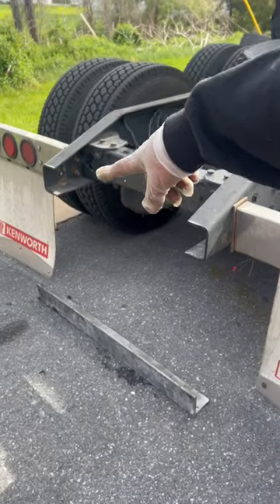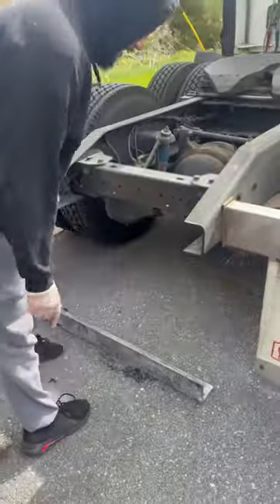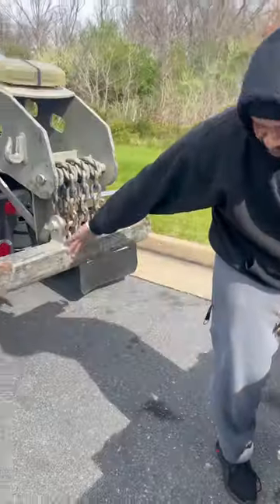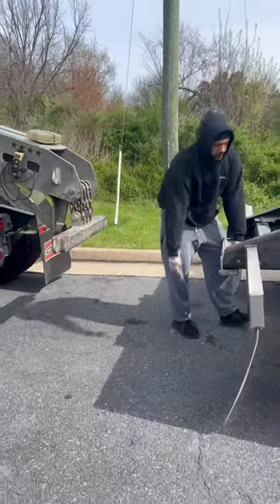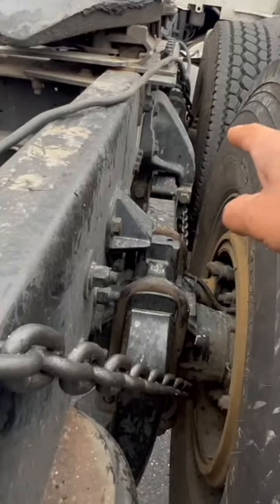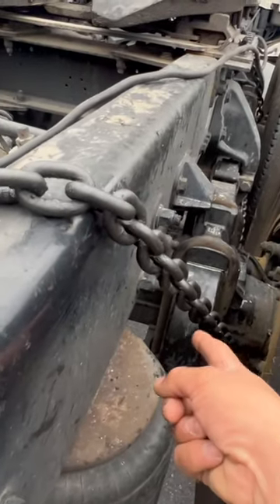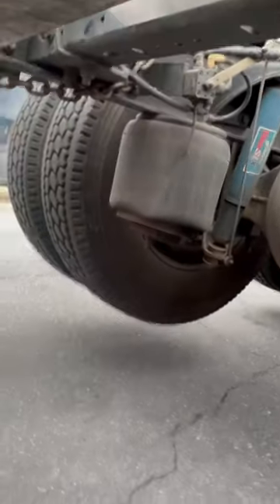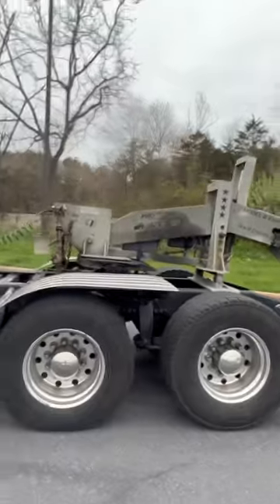WE TOWE OUR OWN SEMI TRUCK TO GEORGIA‼️MIGHT HAVE TO FULL SEND IT‼️towing